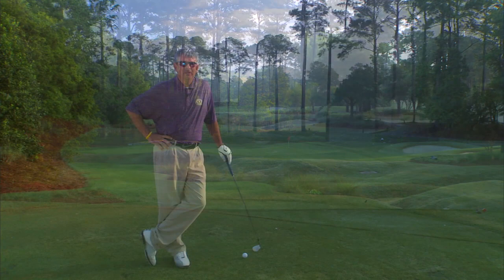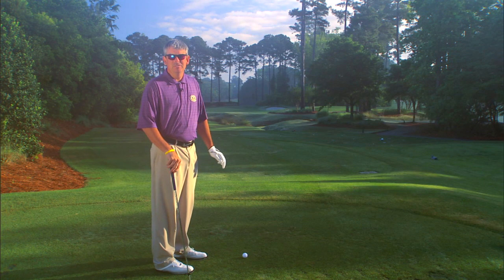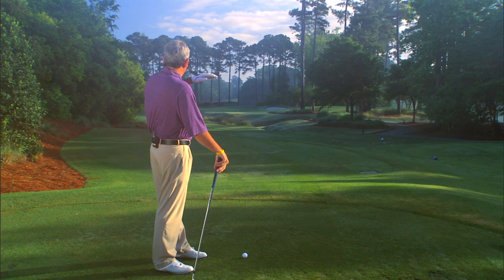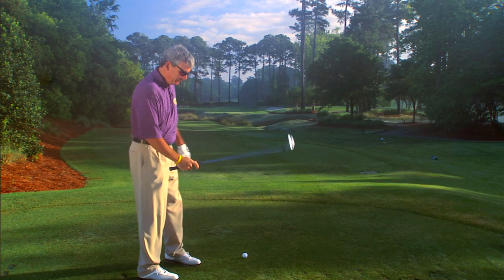How to Play the 150 Yard Par Three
Golf instructor Hugh Royer III demonstrates the thought process necessary when playing short par threes. Proper club selection requires knowing the depth of the green and hole placement.